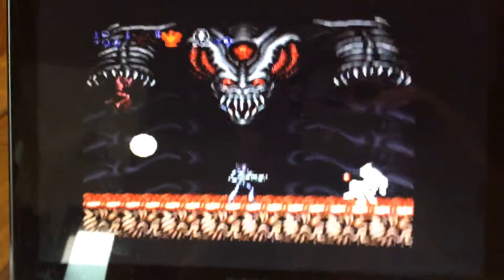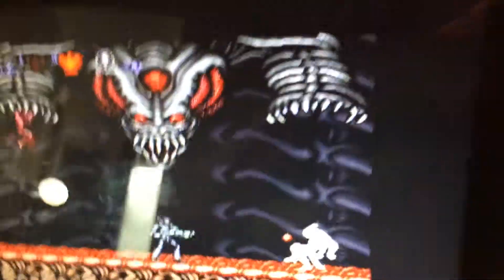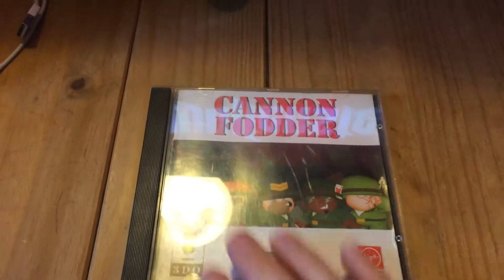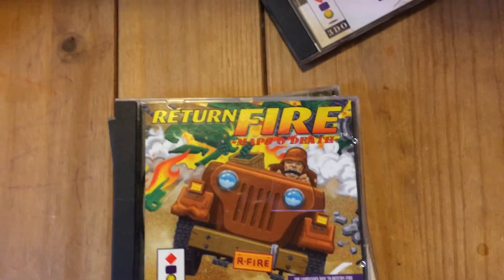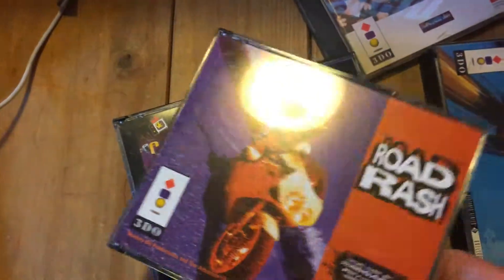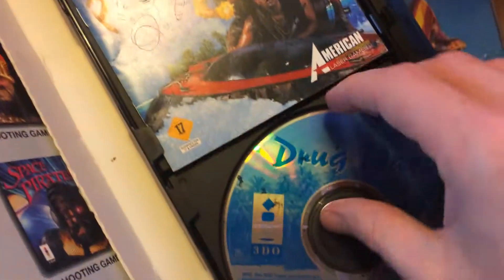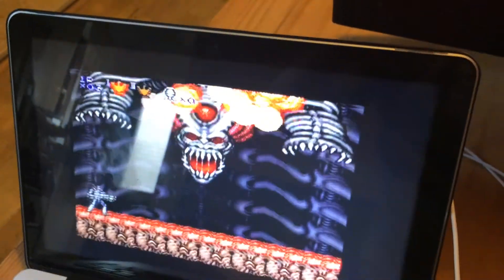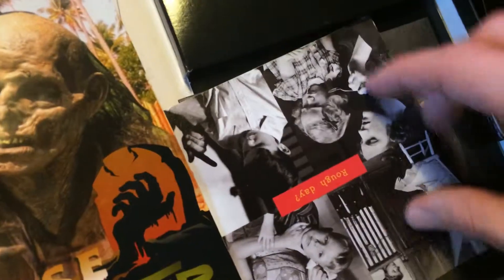Latest 3DO Retro Pickups - RGB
RetroGamingBlog's latest Retro pick ups. Shout out to Hitch, JX2001, JR_UK, RETROJOE, Tom leech and more. You guys all rock!